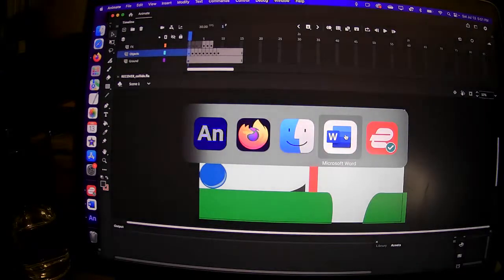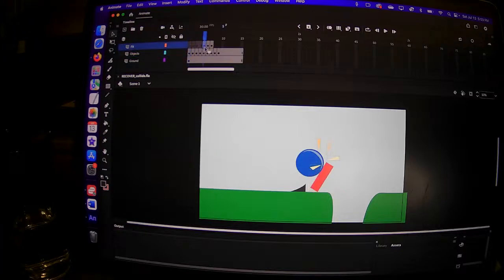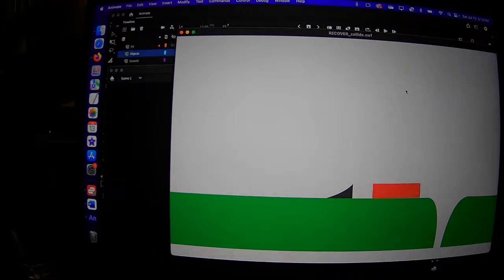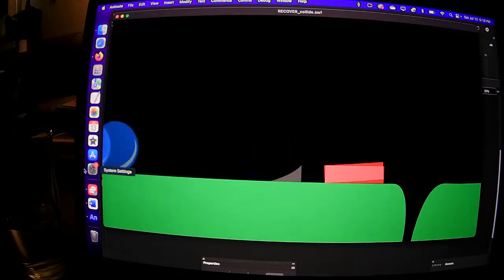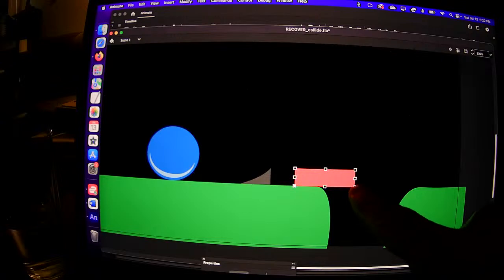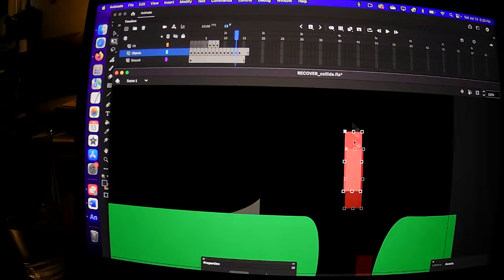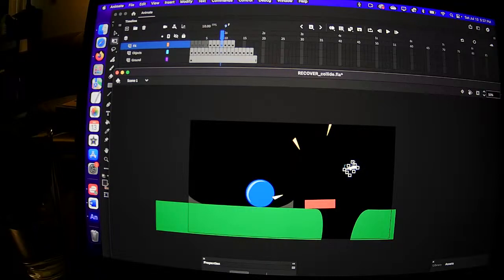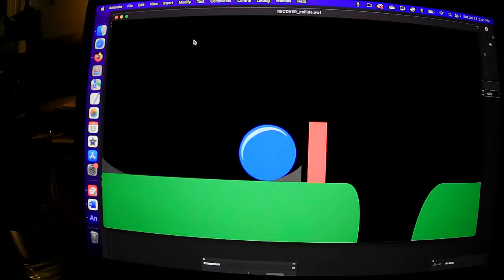Exploring Animation physics